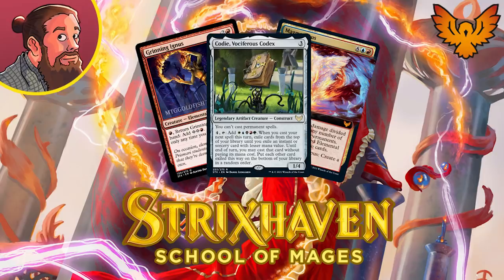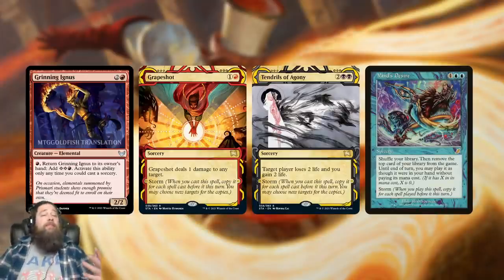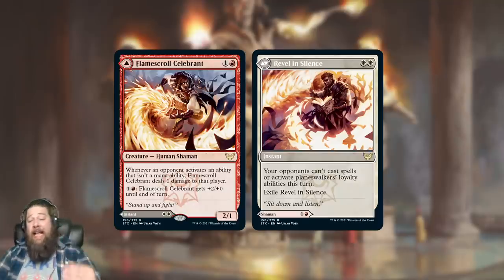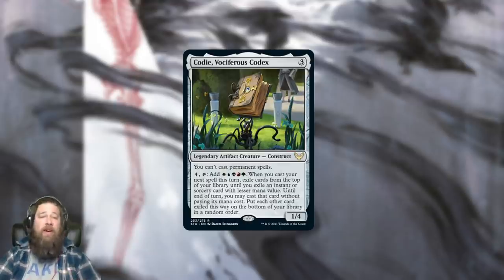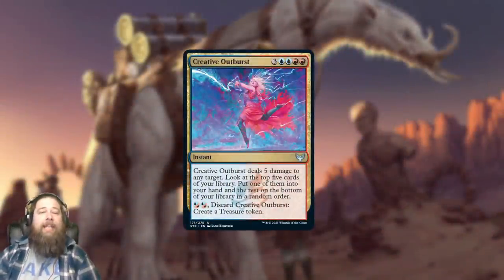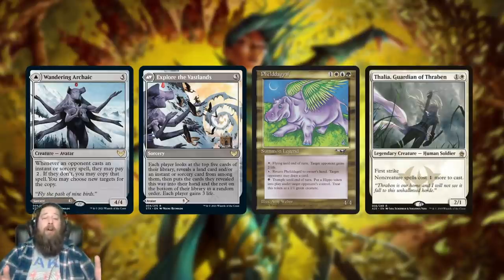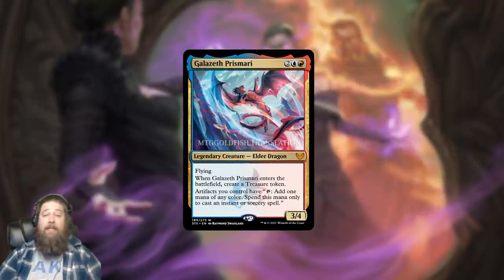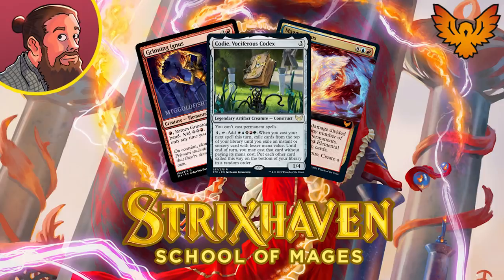Strixhaven Spoilers — March 30 | Treasure Cycling, 5c Spellslinger Commander, Izzet Elder Dragon!!!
Today we get a look at what might be the best of the new Elder Dragons from MTG Strixhaven (at least for Standard), some expensive-but-powerful spells, a new Commander staple tutor and much more! Let's discuss!

0:00 Start
0:46 Magma Opus
5:23 Grinning Ingus
8:40 Sparring Regiment
10:04 Flamescroll Celebrant
15:24 Codie
18:21 Elemental Evoker
21:04 Creative Outburst
22:47 Wandering Archaic
27:28 Galazeth Prismari
31:00 Cantrips
32:40 Start the Equation
34:43 Commons/Uncommons